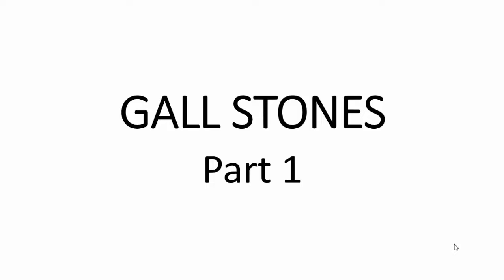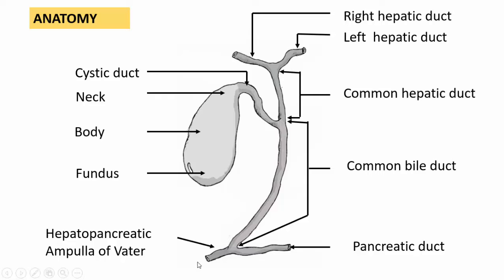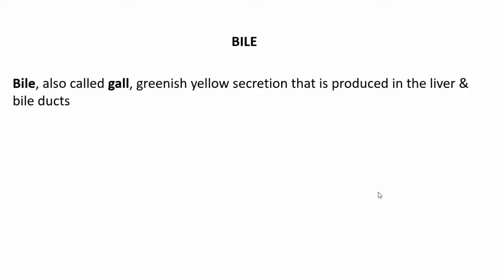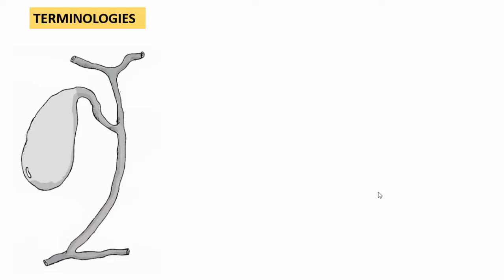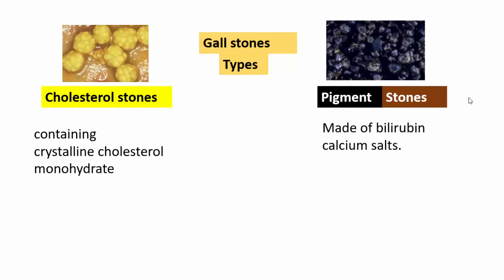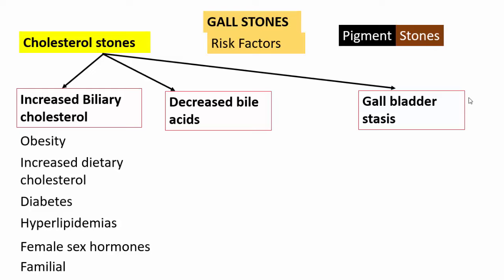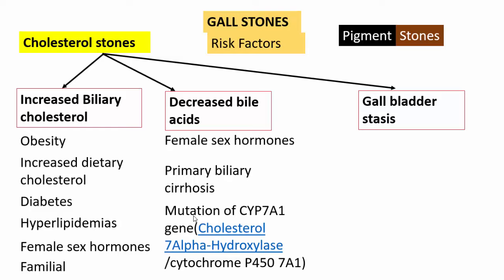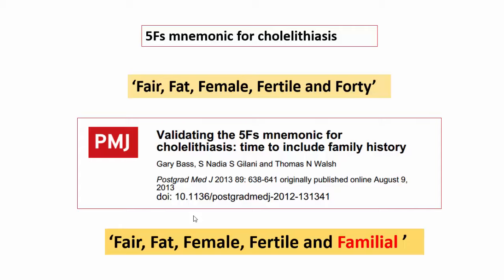CHOLELITHIASIS/ GALL STONES-Part 1: Epidemiology, Types, Risk factors.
In this Short tutorial, i have discussed the epidemiological aspects of gall stones along with types and the various risk factors.